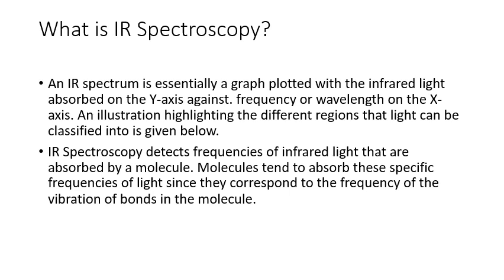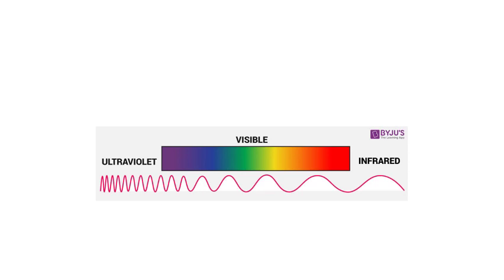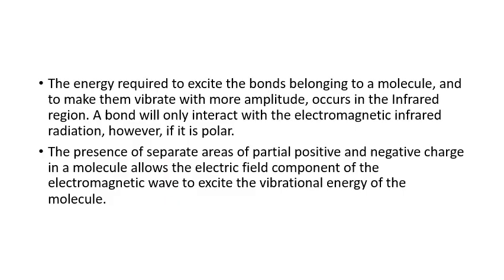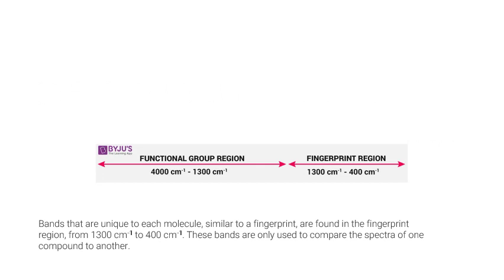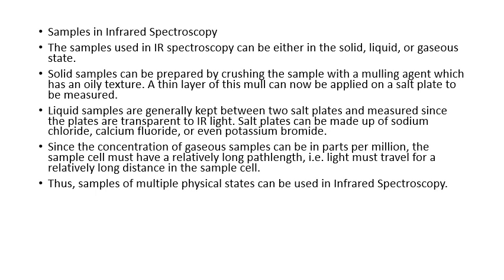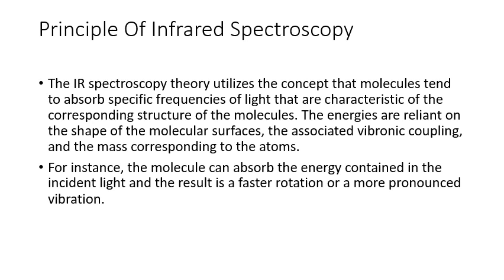Infrared spsctroscopy I Yogesh C Goswami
basics of infrared spectroscopy